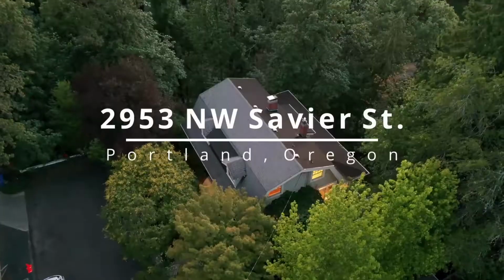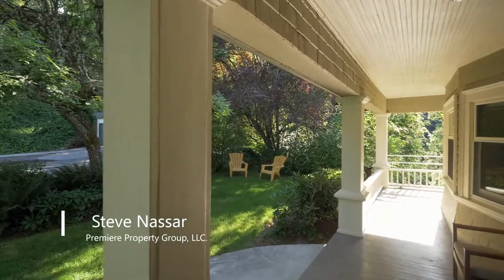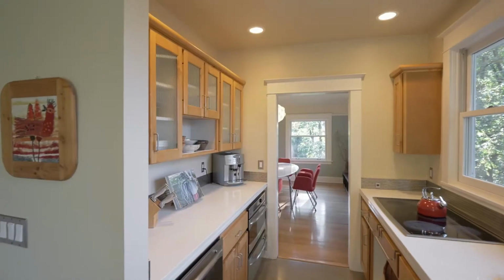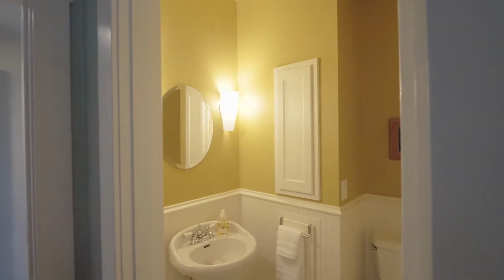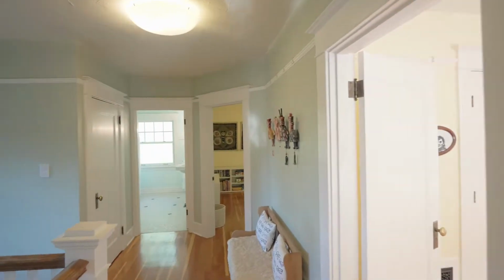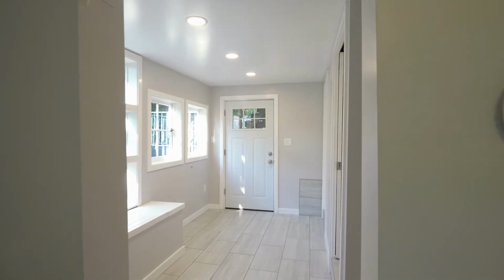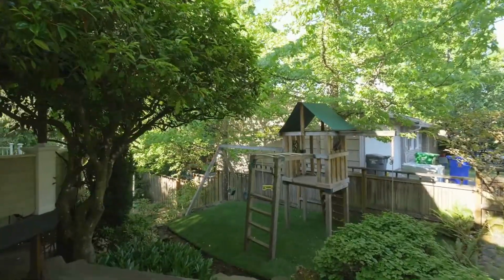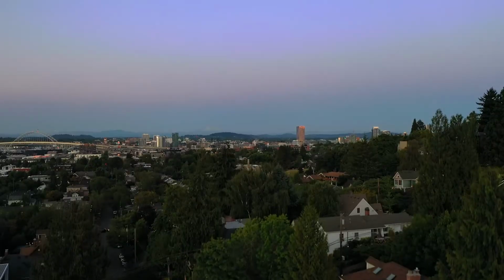Gorgeous Northwest Portland Renovated Home built in 1911 ~ Video of 2953 NW Savier St. ~ NW Portland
Live among the trees in this incredible home overlooking Lower Macleay Park and within walking distance to popular NW 23rd! Contact Steve Nassar with Premiere Property Group.